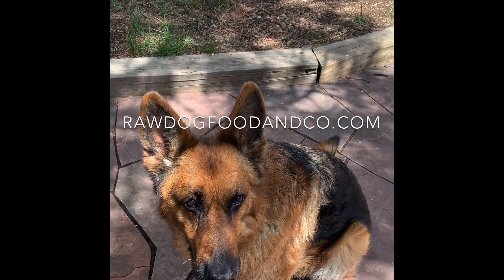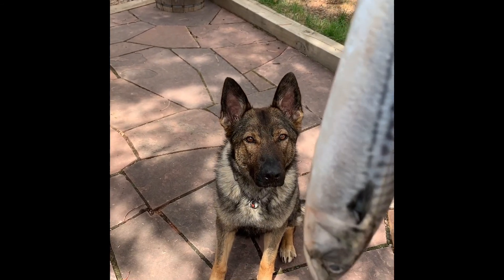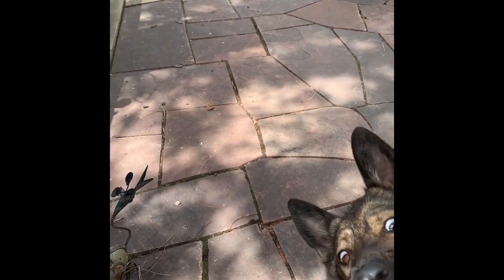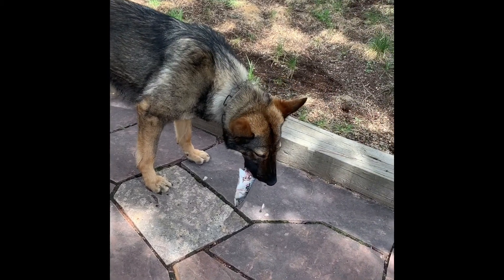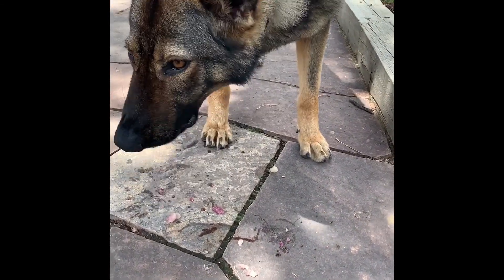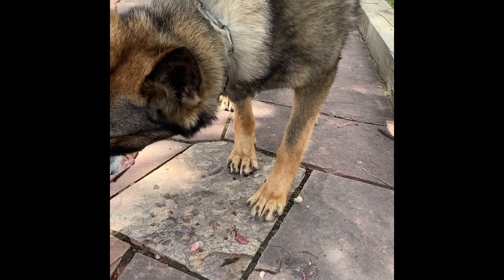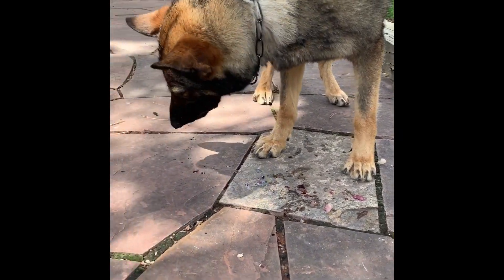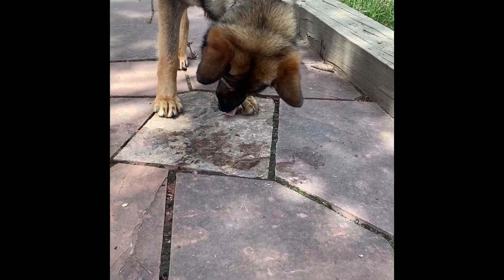Raw Dog Food and Company Whole Prey Fish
Raw Dog Food and Company We recommend feeding a whole natural fish. This is by far superior to a processed fish oil. Our whole prey Mackerel is a great option to replace commercial fish oils.

Dr. John Bauer, a leading veterinary nutritionist, wrote, "Omega-3 fatty acids are critically important in pet neuromuscular development, skin health, and coat quality."

Mackerel are a great source of EPA and DHA long-chain omega-3 fatty acids but also high in protein, and provides a range of trace minerals which includes natural forms of zinc, antioxidants and a full spectrum of vitamins including D, B12, E and K.

Omega-3's benefits:
Alleviating the harmful effects of allergies and other conditions that result from an over reactive immune system response
Slowing the growth of common yeast infections
Aiding proper development of the retina and visual cortex
Regulating blood-clotting activity
Slowing the development and spread of certain pet cancers
Cardiovascular disorders
Cognitive function and neurological health
Inflammatory skin disease
Kidney disease
Osteoarthritis.